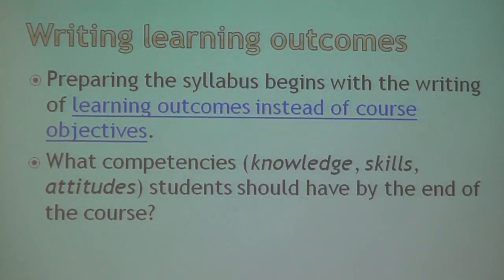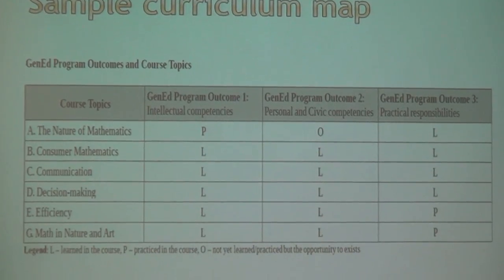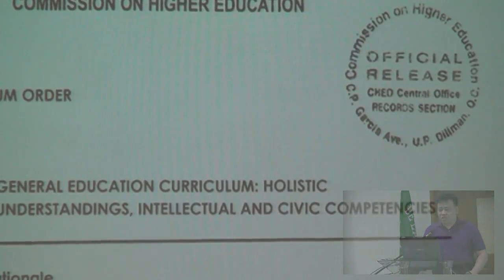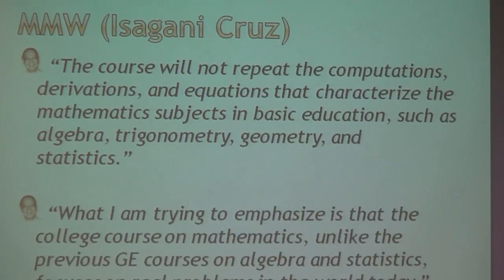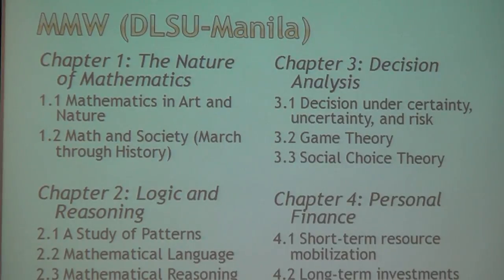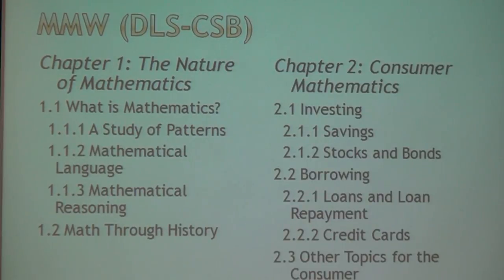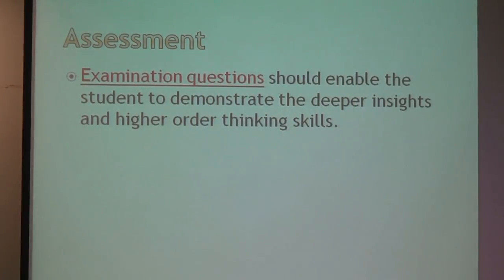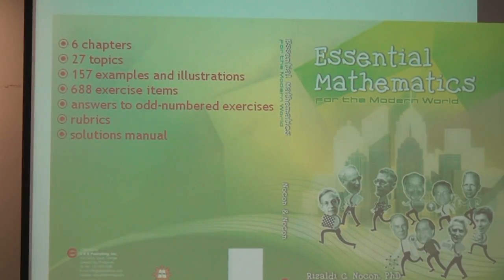Teaching Mathematics in the Outcomes-Based Education(OBE) By:Dr. Rizaldi Nocon PART II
"Preparing to Teach Mathematics in the Modern World"

Teaching Mathematics in the Modern World in the Outcomes-Based Education (OBE) Context

“Perspectives, Problems, and Practices in Mathematics and Statistics” A Project of the Mathematics and Statistics Computing Laboratory (MSCL) was held on December 11-12, 2015 at De La Salle University, Taft Avenue , Manila.